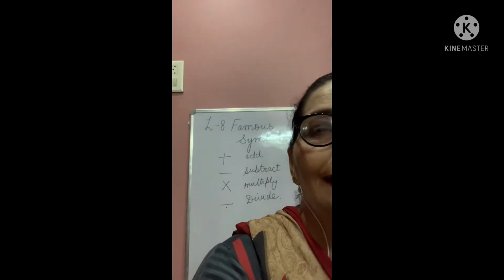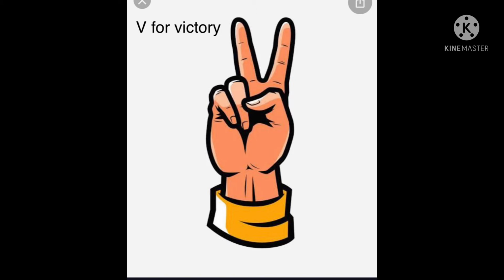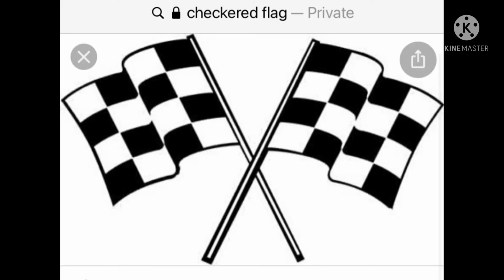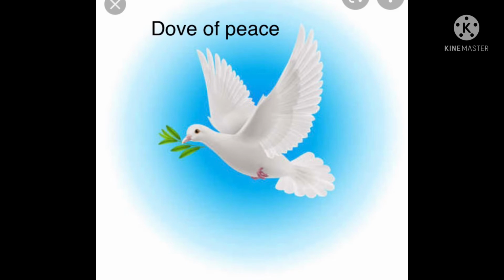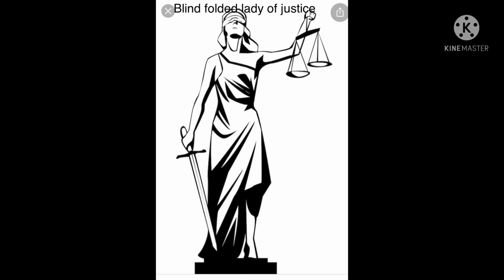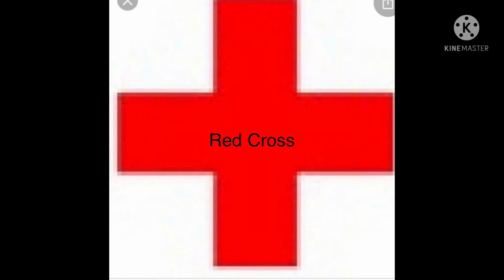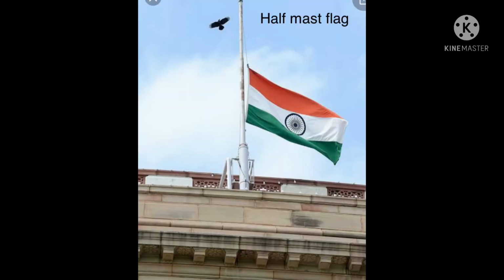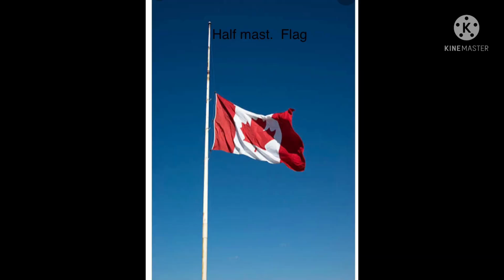2/8/ 2021 class 3C GK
3c GK tutorial